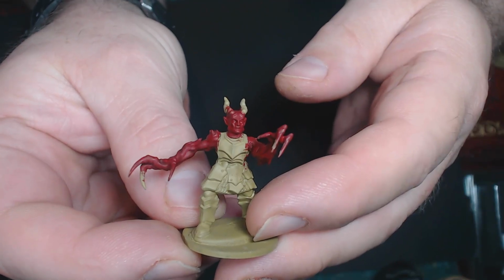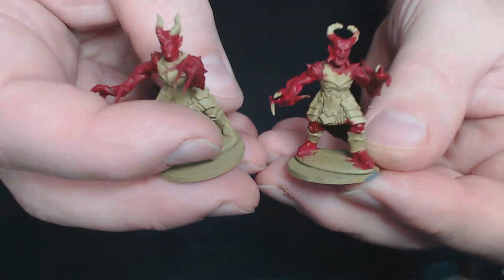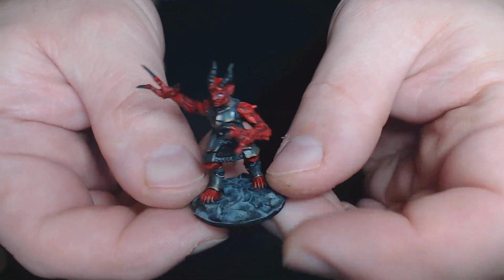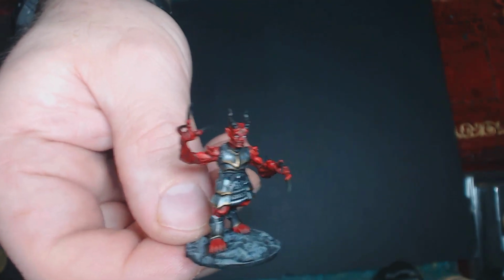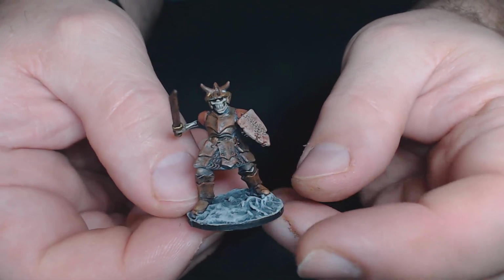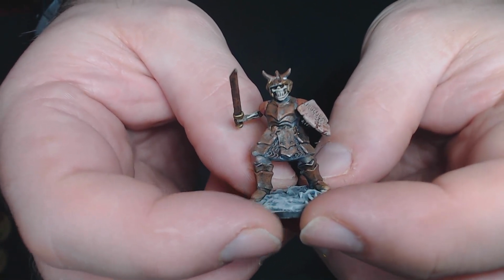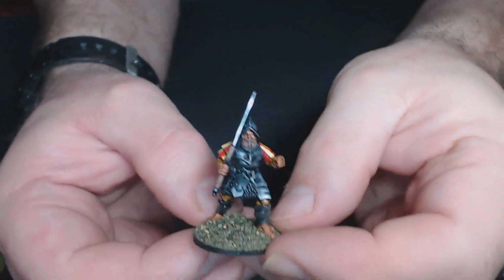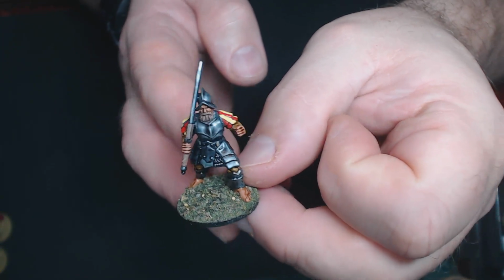Frostgrave demons kitbashing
The possibilites I came up with kitbashing the frostgrav demons kit from Northstar miniatures